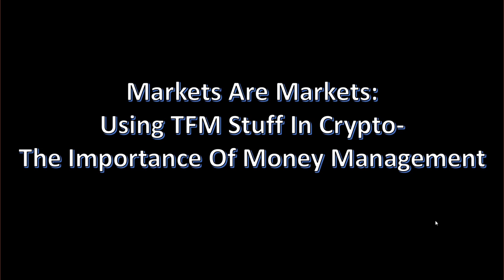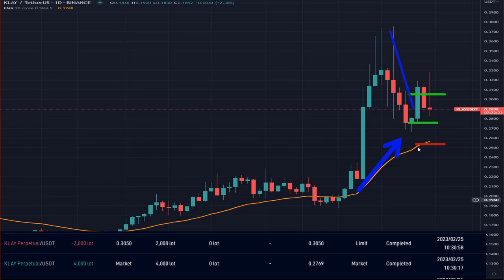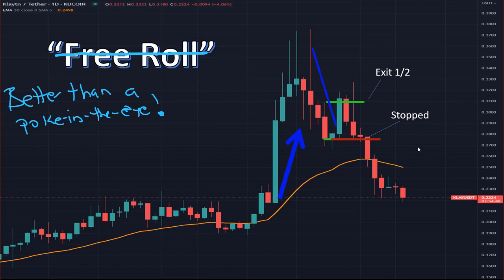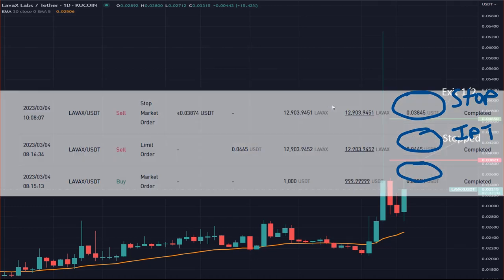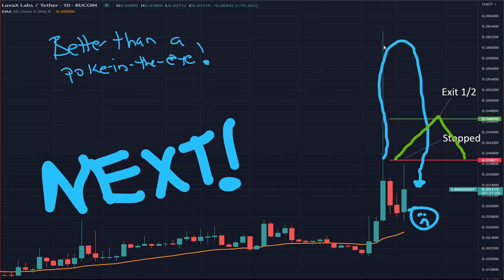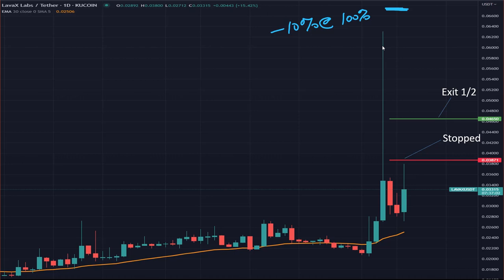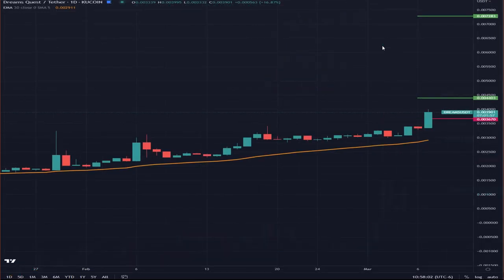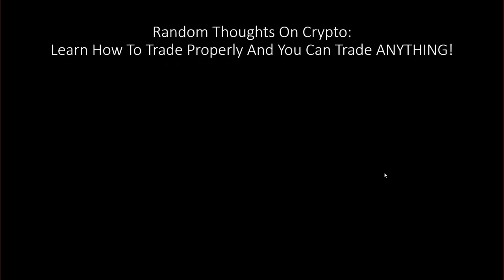Using TFM Stuff In Crypto-The Importance Of Money Management